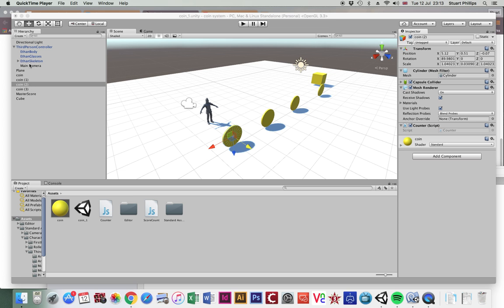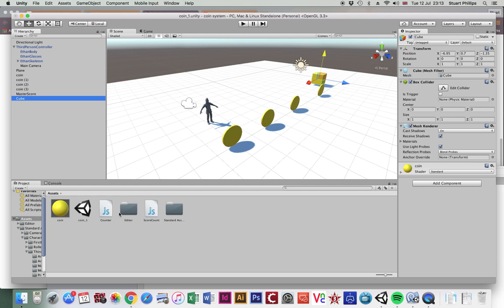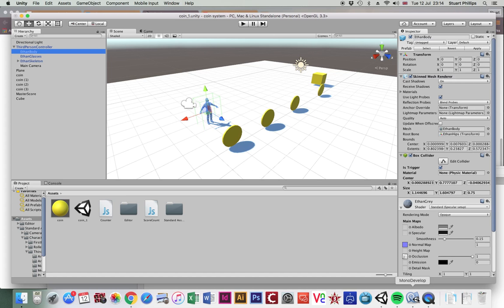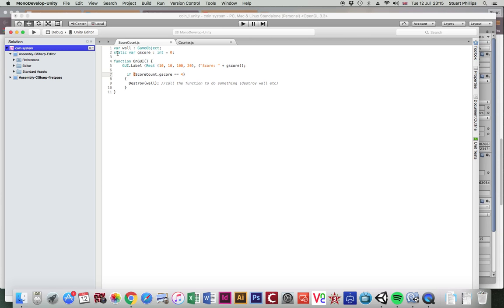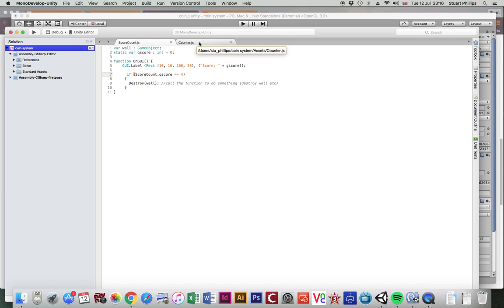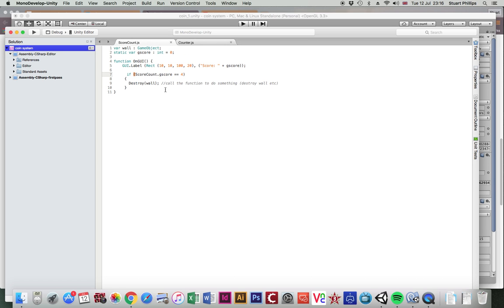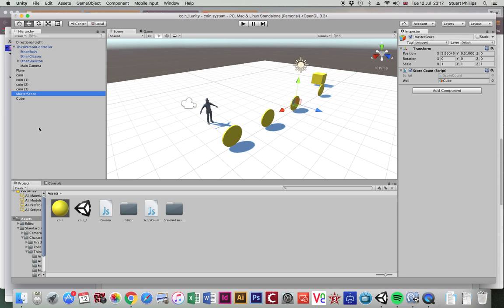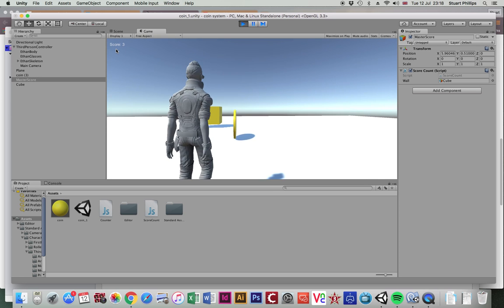Unity Score system with trigger release